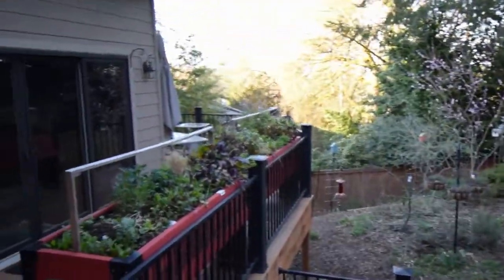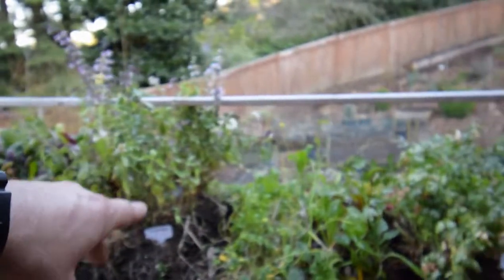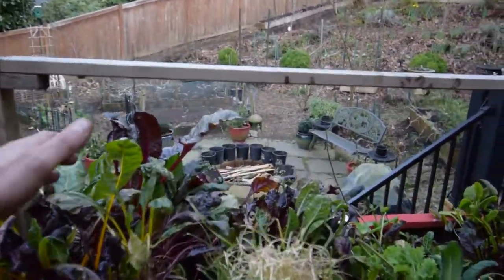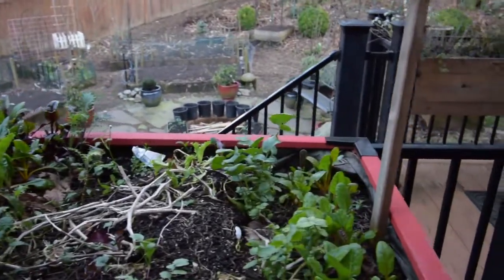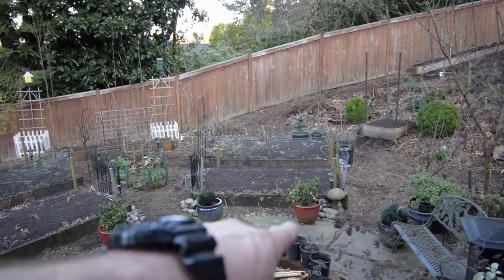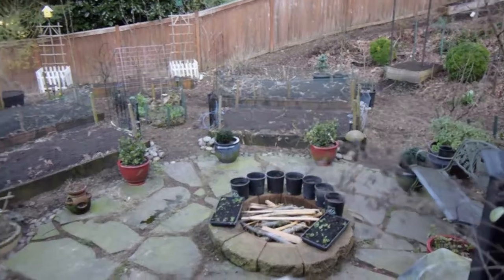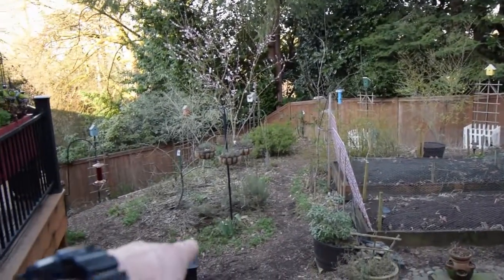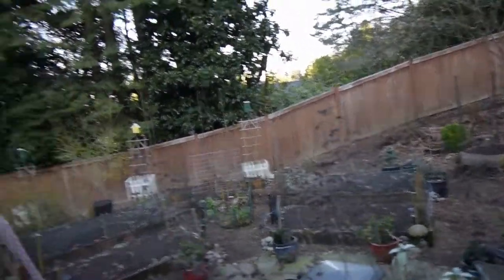Backyard Spring Garden Preparation 2018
Hi Everyone, here's a quick video of the backyard on the urban homestead showing the pre-spring garden box preparation (turning in hard wood leaves, adding compost, and laying down the cover crop). Enjoy the video update! :-)